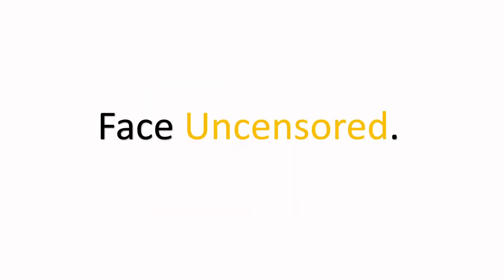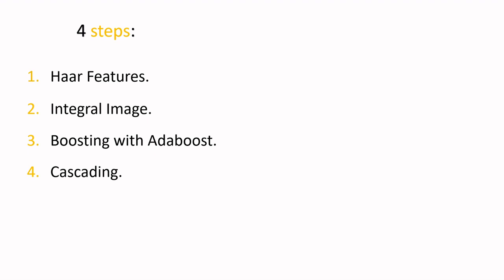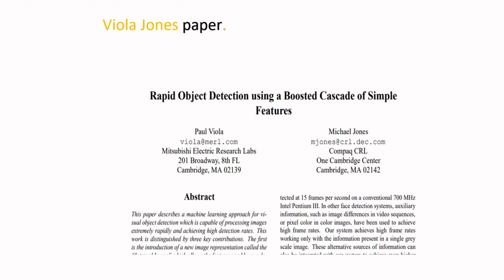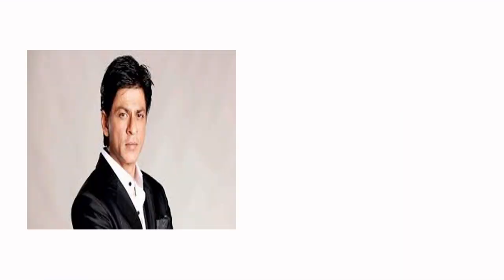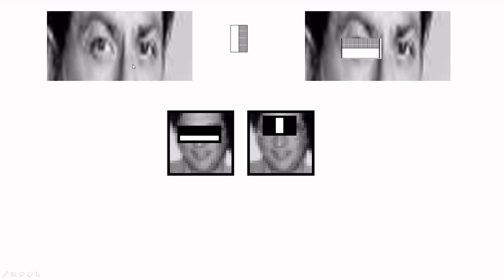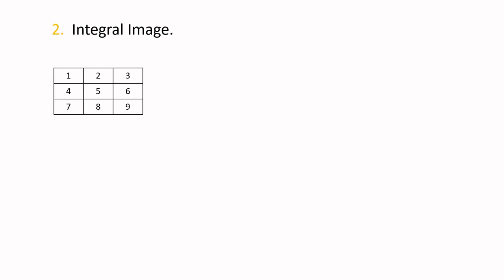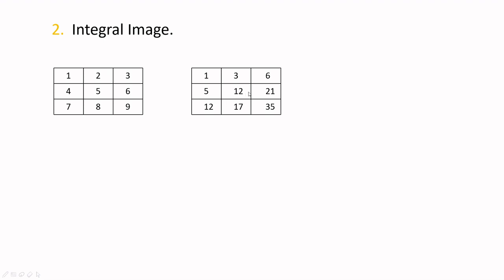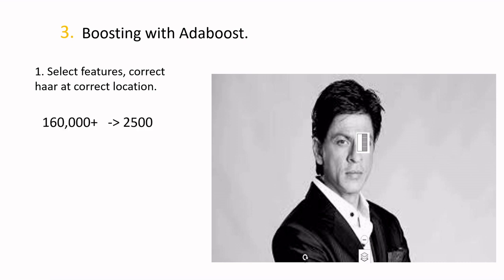Face Detection Basics | Viola Jones Algorithm | Face Uncensored. | S3 E1 | Haar Cascades | ML.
Haar cascades of the Viola Jones Algorithm is the go to place for face detection in machine learning and image processing. So, this particular video will discuss the theory of the Viola Jones algorithm. Today, we will deal with the 4 major components of the algorithm, which are:
1. Haar Features.
2. Integral image.
3. Boosting by Adaboost.
4. Cascading classifiers.

FAQs for the video
1.Is this the beginner level introduction to haar cascades only?
2. Why do we integral image?

FAQs about the channel.
1. Was this a requested series?
3. Comment. WHY?

Answers for the FAQs on the video.
1.Yes. I have just made sure that the difficult concepts of the algorithm has been explained in the most beginner friendly way as possible. Since these concepts are required to understand the higher order implementation of the algorithm, the video has been designed in the simplest possible way.
2. Actually, integral image helps us find the averages in very short amount of time, which otherwise would have taken a lot of time.

Answers for FAQs on the video.
1. Yes, it was a requested series. My videos are mostly requested video. If you want me to make videos on a particular topic, I would love to do so.
2. It is very common in machine learning students to leave some doubts for later whenever they encounter an advanced or difficult topic. Even though there is nothing bad in that because machine learning concepts are difficult at times, but since those concepts are important, they come to haunt you back. So, if you have notifications for my channel, on, I am pretty sure that some of my videos that I will post will be on the topics that you have missed or are still not clear. The best part of this exercise will be that on some random day you will have an important concept clear without even explicitly going to YouTube to clear those concepts out.
3.Comments help both of us connect inside YouTube. If you post a doubt, I will try to answer that doubt as a reply. If the doubt is good, I will make a video. Yes, I definitely plan  to make videos explicitly on complex doubts that are difficult to understand without pictorial demonstrations and a step by step approach. I think this will help the community in the best possible way.
Your comments will also help me know my mistakes and how can we grow as machine learning enthusiasts.